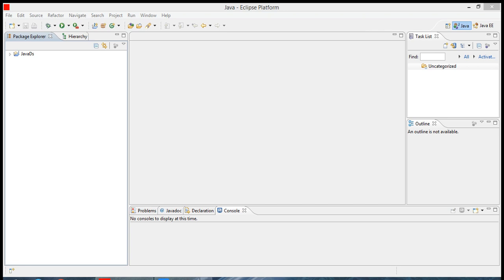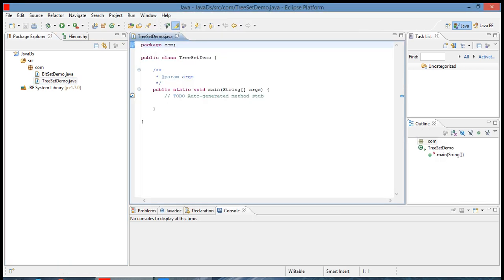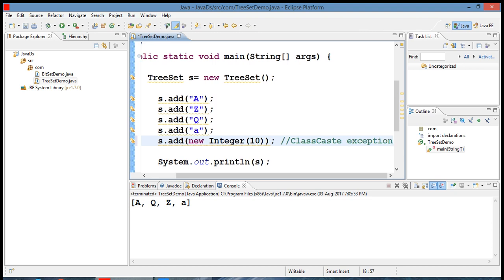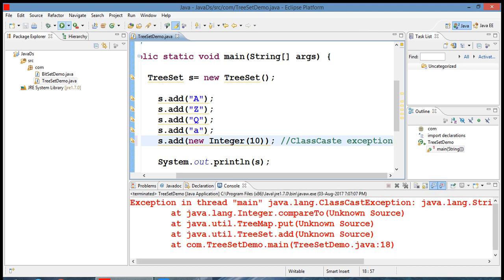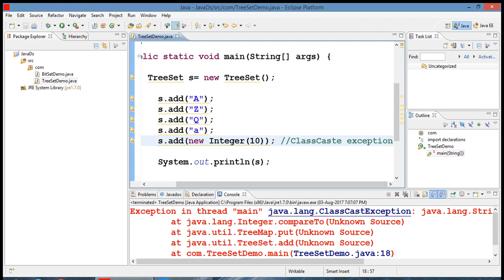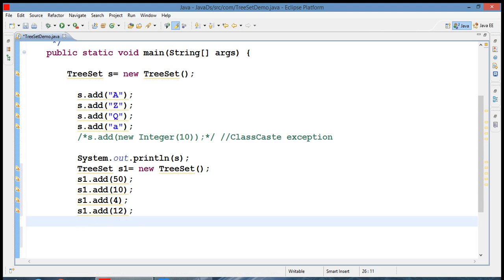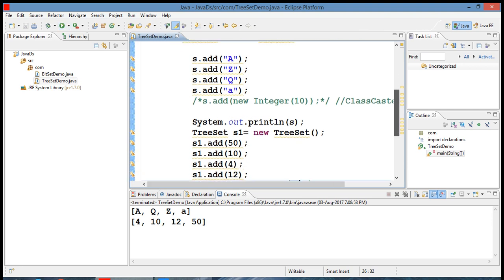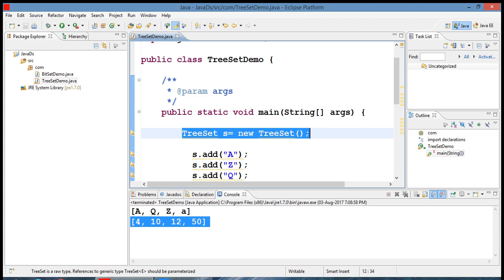Implementation TreeSet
This video will give information about how to implement TreeSet